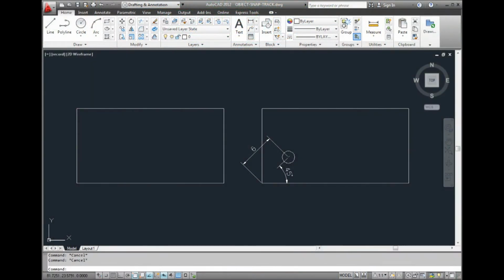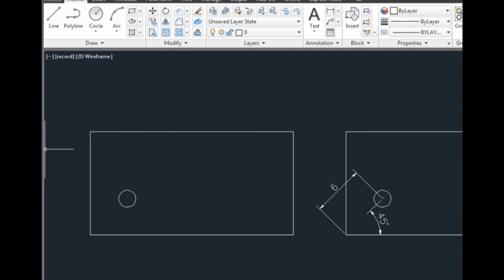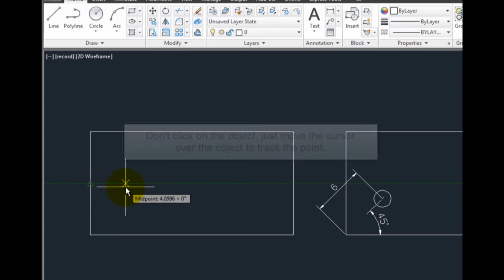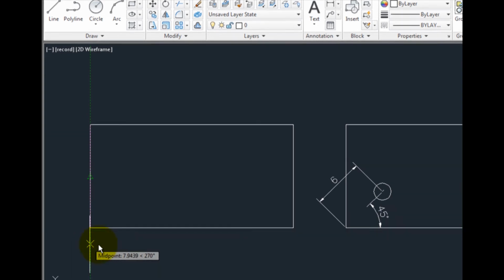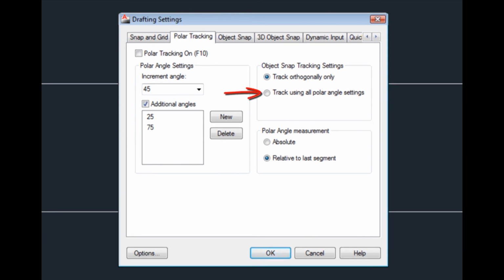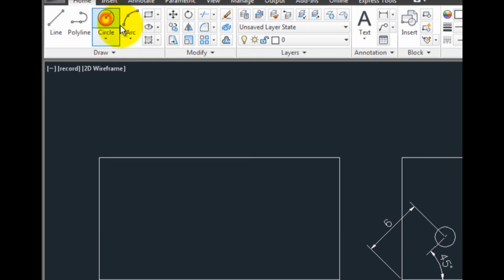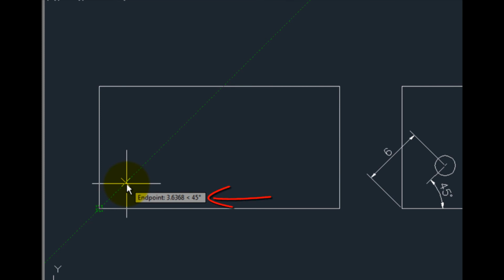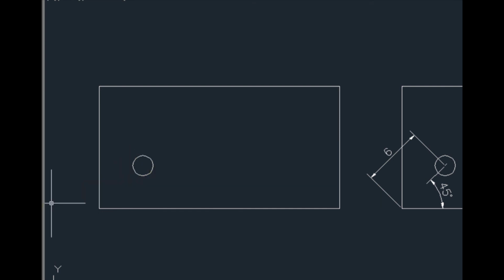AutoCAD 2012 - Eliminating Construction Lines with Object Snap Tracking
In this edition of the CADLearning Instructor Series, AutoCAD experts Matt Murphy and David Cohn discuss using the Object Snap Track feature to eliminate construction lines in AutoCAD 2012.